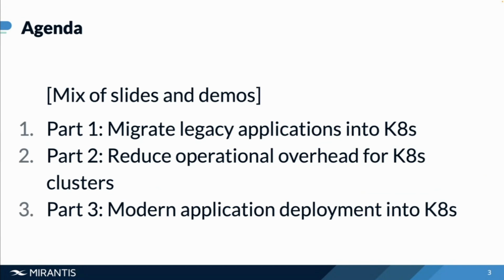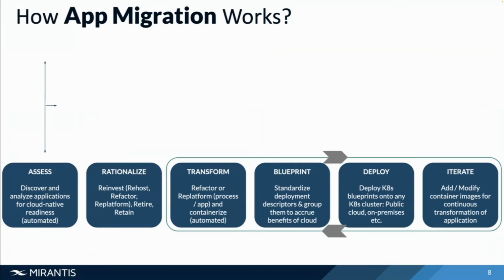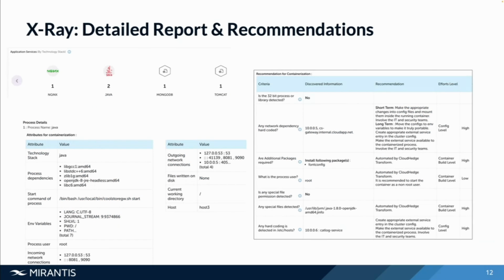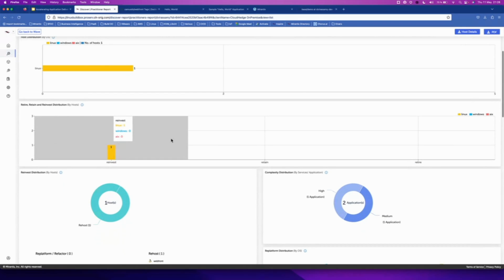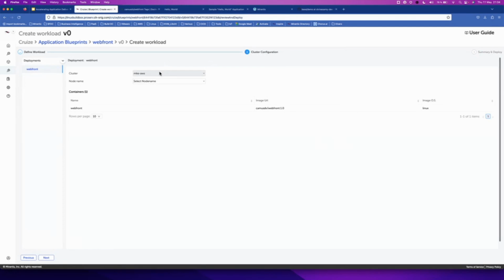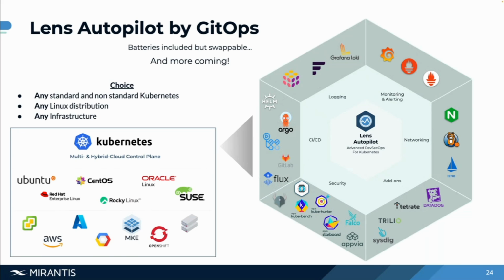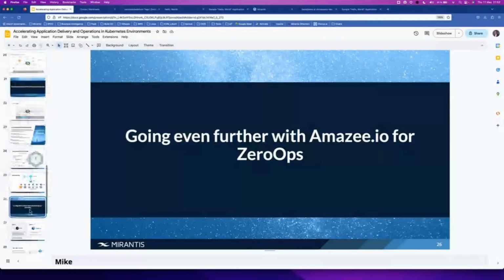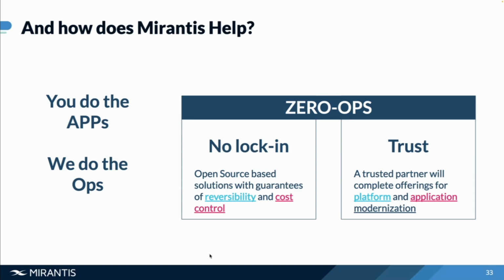Revolutionizing Kubernetes DevOps: Automated and Continuous Application Delivery with amazee.io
Learn more about amazee.io, creators of Lagoon and now a Mirantis company

Kubernetes, with its undeniable power, can also present a steep learning curve. In a world where time and skills are limited, software developers find themselves juggling multiple roles - from coding to DevOps, container-oriented build automation, and even being on-call. But what if there was a way to streamline the development process, enabling developers to focus solely on crafting exceptional applications while making their lives easier?

Join us for an engaging and enlightening discussion with Daniel Virassamy, Principal Solutions Architect and prominent open-source advocate at Mirantis. In this webinar, Daniel dives deep into the world of open source-based products and managed services that are poised to transform your software development journey.

You'll gain valuable insights into:
⦾ DevOps-as-a-Service Solutions
⦾ Open Source Pipeline Solutions
⦾ Simplified K8s Deployment
⦾ Enhanced DevOps Experiences

Don't miss this opportunity to catapult your software development efforts to new heights. Be part of the next wave of software innovation and gain a competitive edge in the industry.

CHAPTERS
0:00 - What this webinar will cover
1:13 - Introducing our presenter
1:40 - What do we mean by ZeroOps?
3:37 - Pt. 1 - VM/Bare Metal to Container migration
22:14 - Demo - VM to Container migration with AMMP
38:33 - Continuous Delivery (CD) in Kubernetes
44:57 - Pt. 2 - Visualizing Containers via Lens by Mirantis
50:58 - Pt. 3: Going further with amazee.io's Lagoon
55:40 - Summary
59:37 - Outro